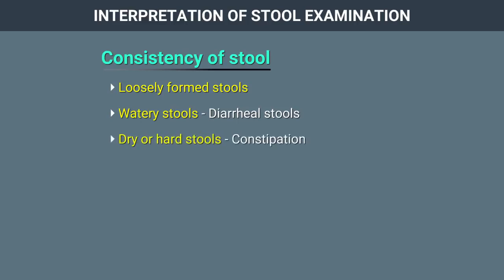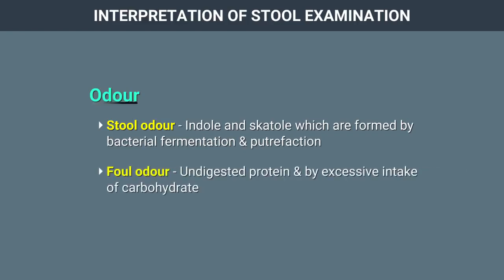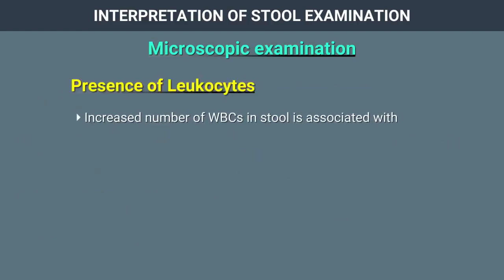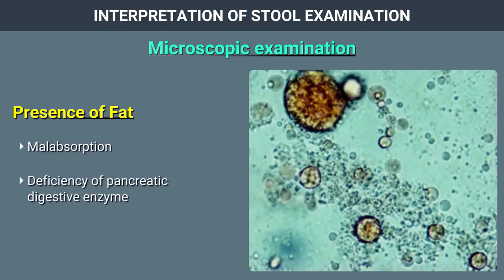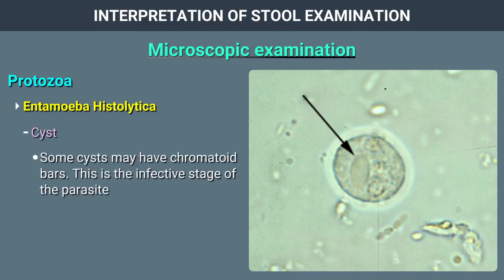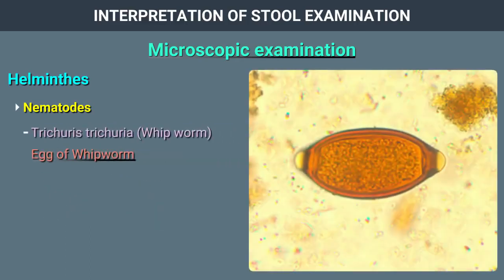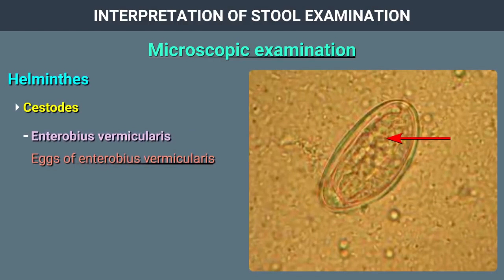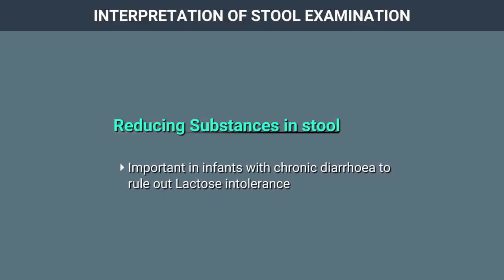Tubidy ioInterpretation of Stool Examination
Description    STOLL EXM